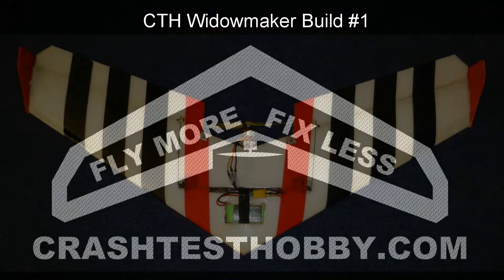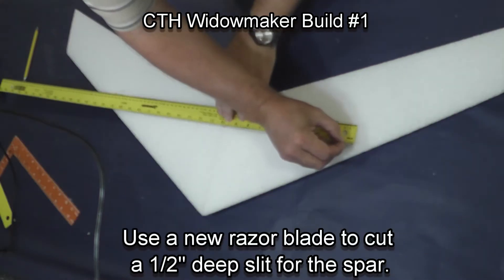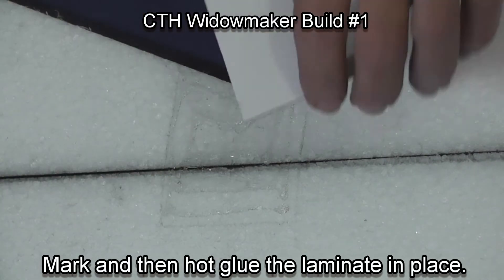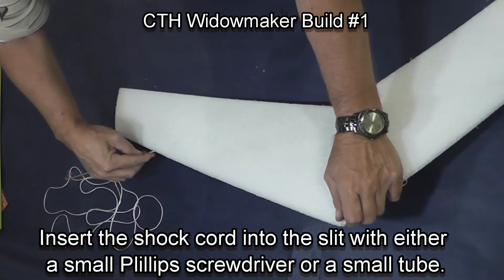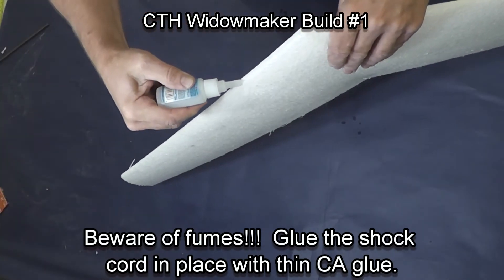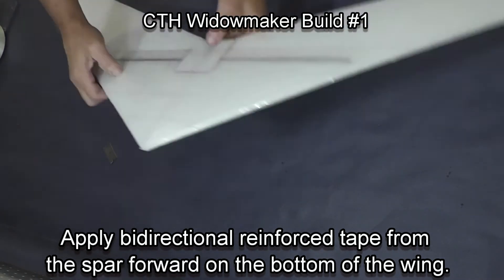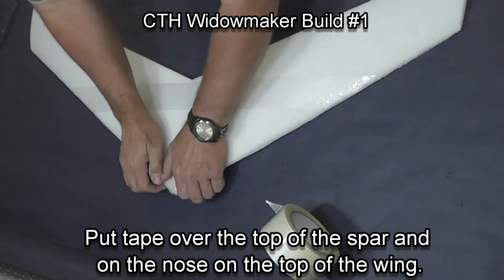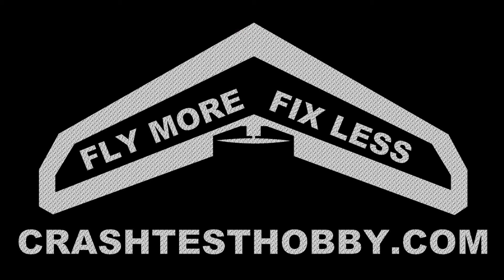Widowmaker #1 Building the EPP Wing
EPP is a fantastic product for making planes that can handle all kinds of abuse and survive.  Watch the videos at crashtesthobby and watch how tough the planes are.  Here are some of the building techniques that make their kits so tough,